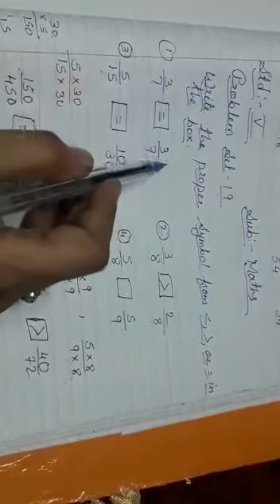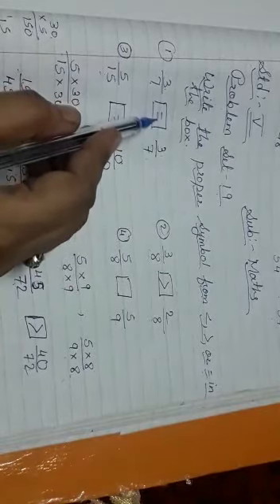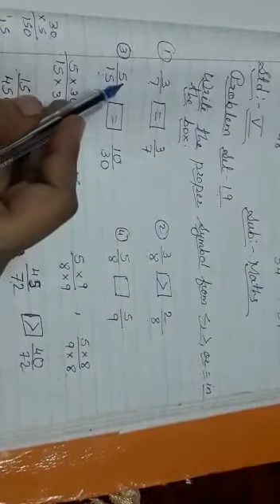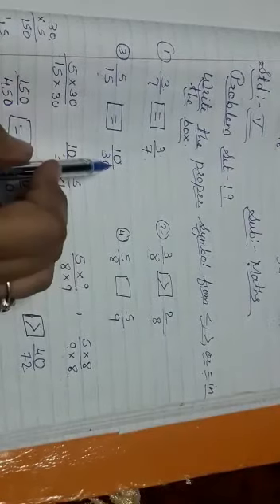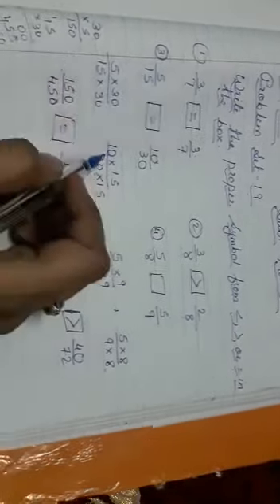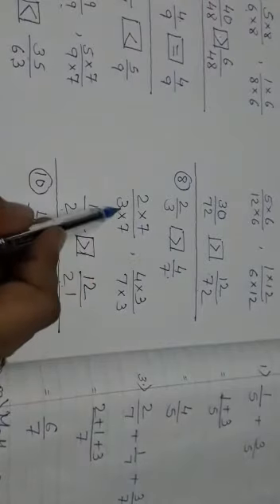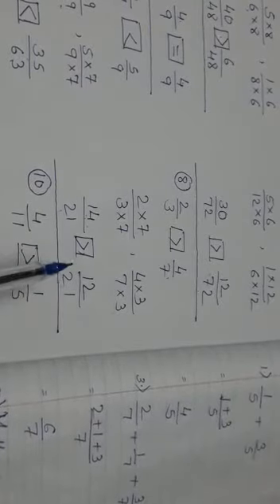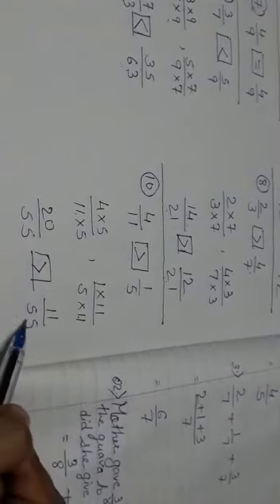|Grade 5| Mathematics | Practice Set 19 | Fractions |